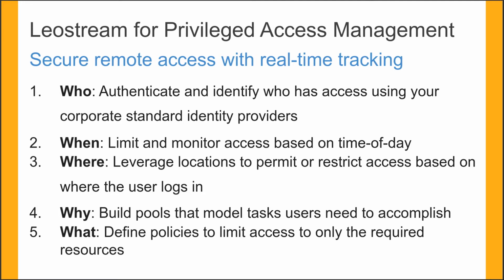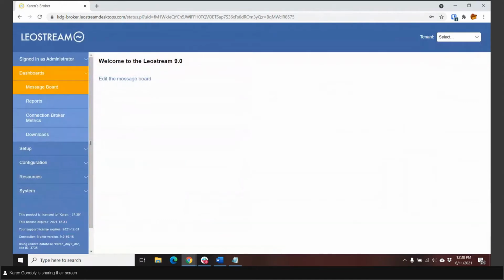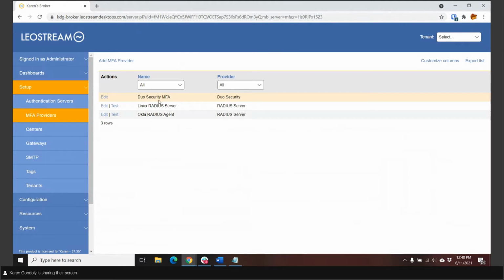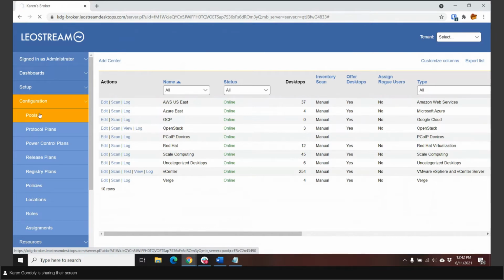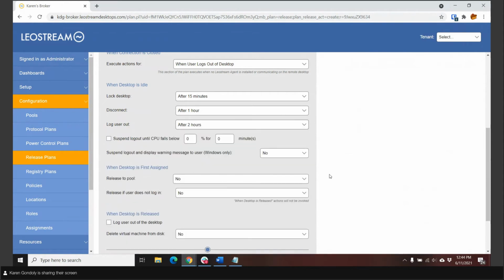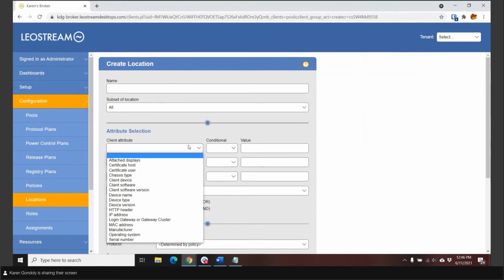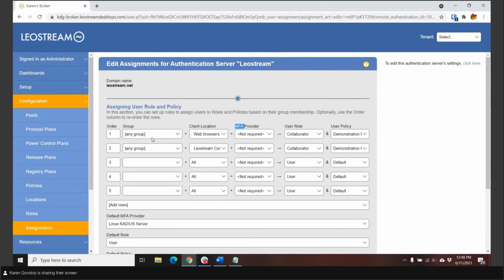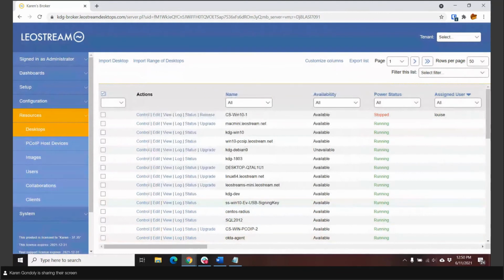Leostream for Privileged Access Management to Hosted Desktop Environments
Secure remote access with real-time tracking in Leostream.
Who: Authenticate and identify who has access using your corporate standard identity providers
When: Limit and monitor access based on time-of-day
Where: Leverage locations to permit or restrict access based on where the user logs in
Why: Build pools that model tasks users need to accomplish
What: Define policies to limit access to only the required resources